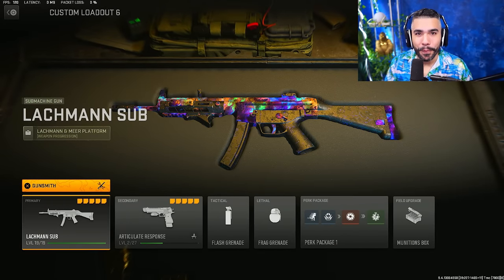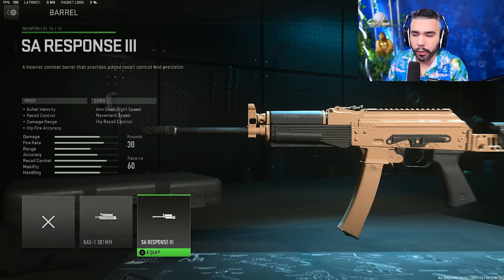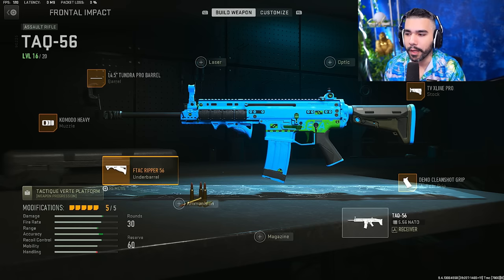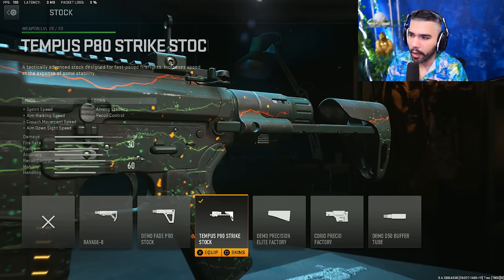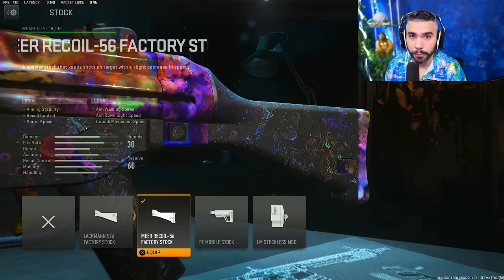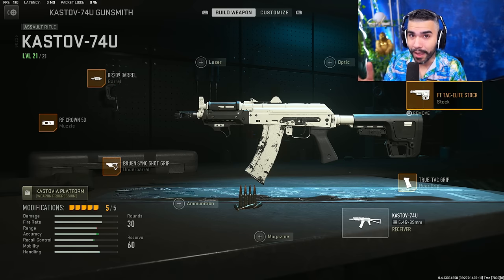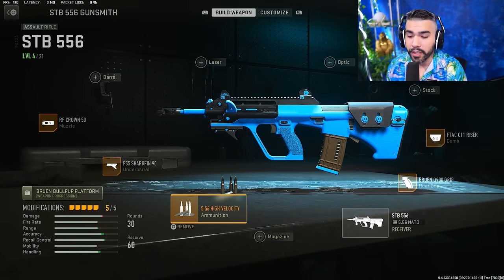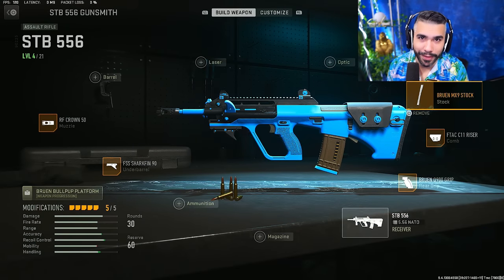BEST PRO PLAYER Class Setups in Modern Warfare 2! (MP5, M4, Taq 56 & MORE!)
Best Class Setups for MW2!! Best Loadouts for MW2!!

BEST LOADOUTS that PRO PLAYERS are using in Modern Warfare 2! (M4, Taq 56 & MORE!)